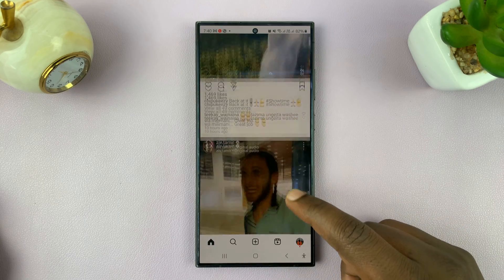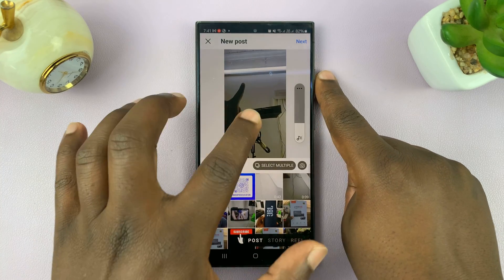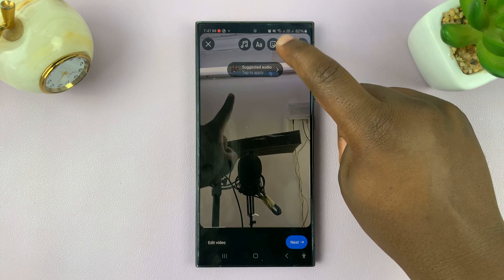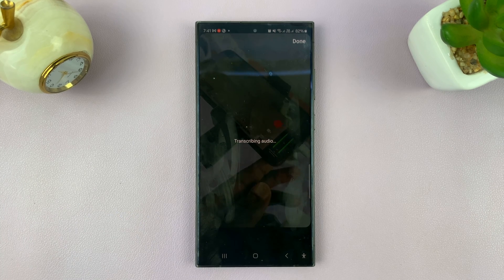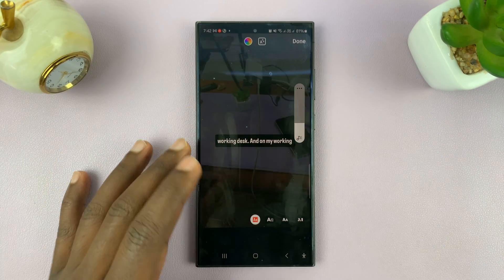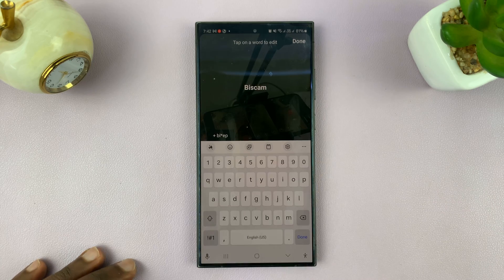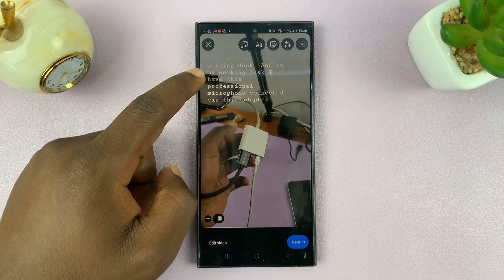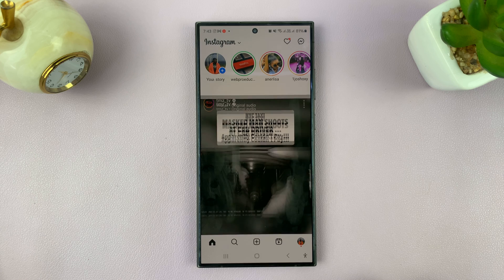How To Add Subtitles To Your Instagram Reels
In today's tutorial, we'll show you how to add subtitles to your Instagram Reels to make your content more engaging and accessible.

Whether you're a content creator, influencer, or just sharing fun videos with friends, adding subtitles can help you reach a wider audience.

Add Subtitles To Your Instagram Reels:
How To Add Captions To Your Instagram Reels:

Step 1: Open Instagram and create a new Reel or select an existing video to upload.

Step 2: After recording or uploading your video, tap on the sticker icon at the top of the screen.

Step 3: Choose the ‘Captions’ sticker. Instagram will automatically transcribe the audio and generate subtitles.

Step 4: Review the automatically generated captions. You can edit any mistakes by tapping on the text, then typing the correct text.

Step 5: Customize the appearance of your captions by changing the font, color, and position on the screen.

Step 6: Once you’re satisfied with the captions, finalize your Reel and tap on "Done". You can now share it with your followers.

Cell Phone Tripod Adapter